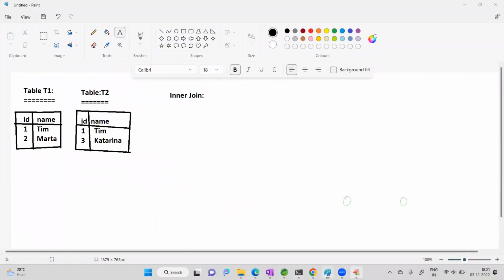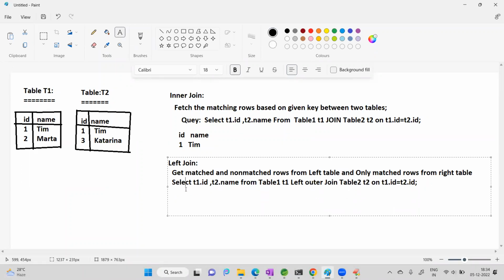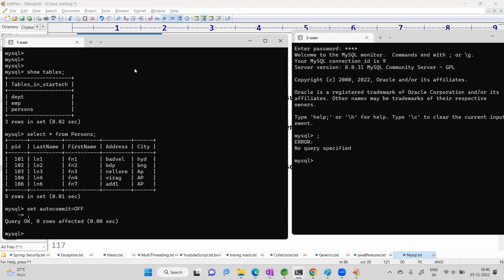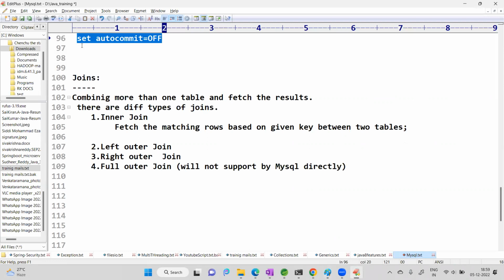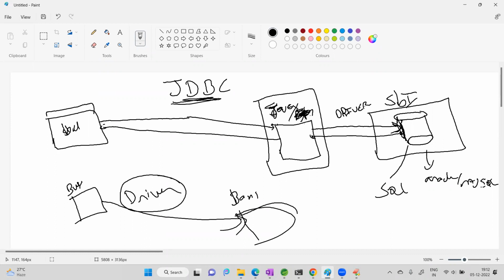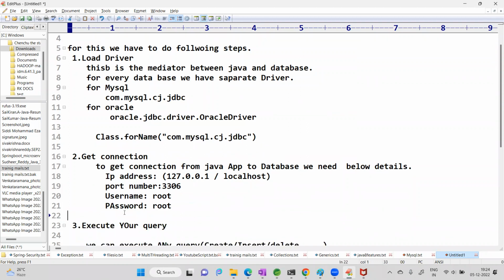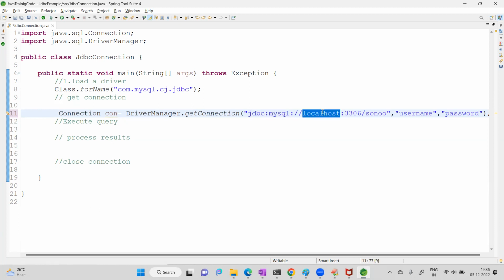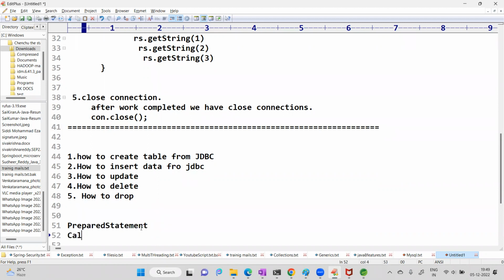37. JDBC (First Program)